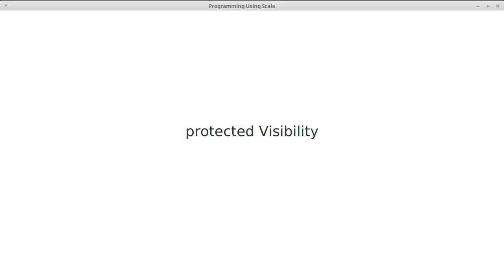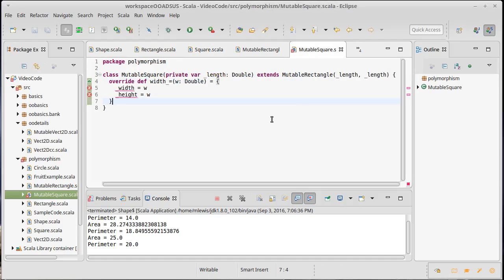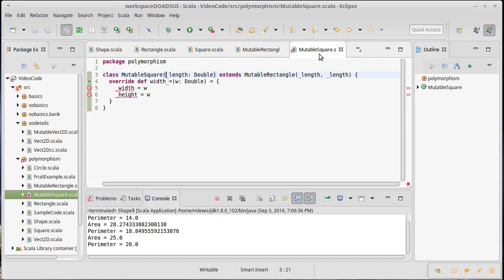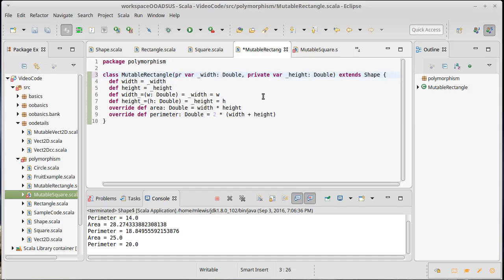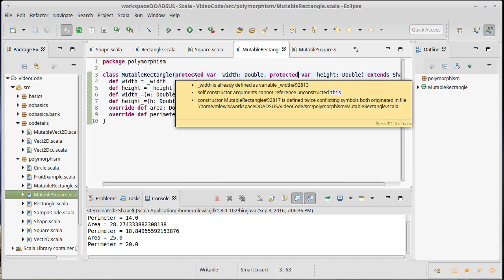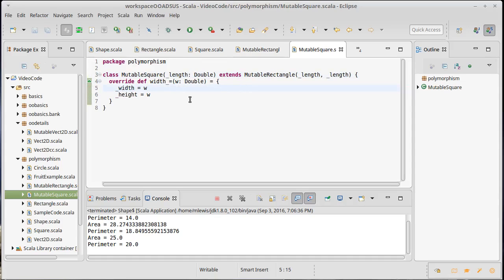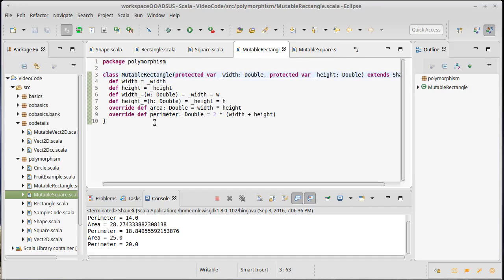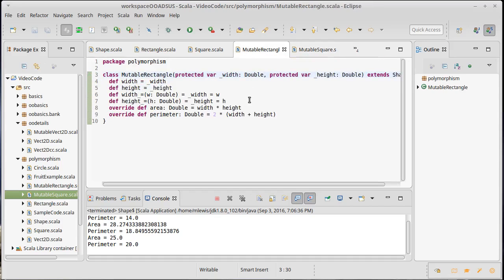protected Visibility (in Scala)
This video introduces the protected visibility setting in Scala.